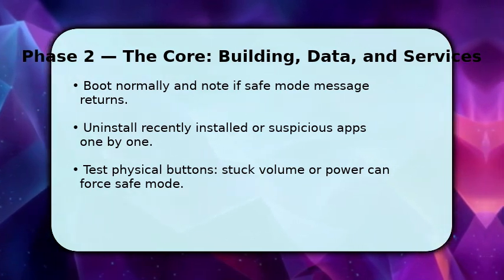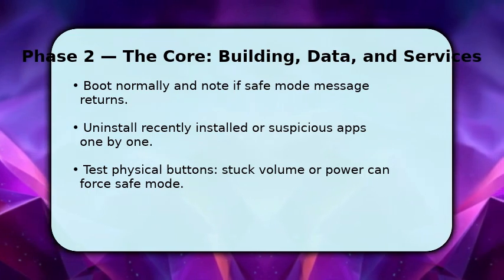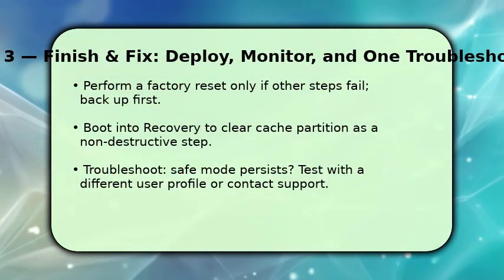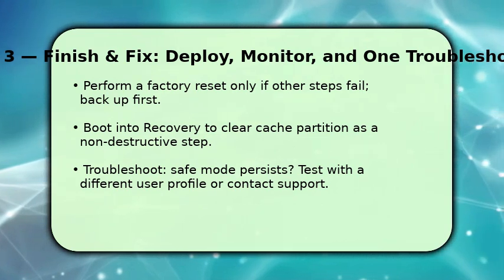How to Get Android Out of Safe Mode - Full Guide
How to Get Android Out of Safe Mode - Full Guide | 🔒 Surfshark VPN Deal — Stay private and secure. $1.99/mo + 3 Months Free ▸

Explore our comprehensive guide on exiting Android's safe mode. Learn step-bythy methods to reboot your device and restore normal functionality, with clear instructions tailored for various devices.

Android, Safe Mode Exit Guide, Reboot Methods, Device Restoration, Smartphone Troubleshooting, Operating System Tips, Mobile Device Fixes, Technical Support For Android, How To Get Out Of Safe Mode, Reset Options